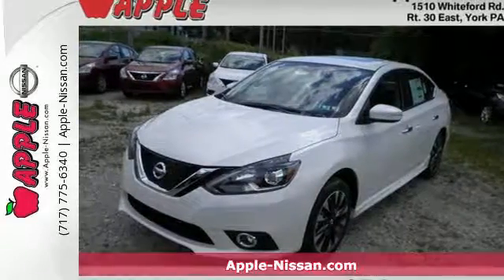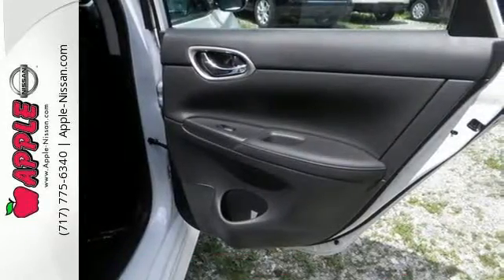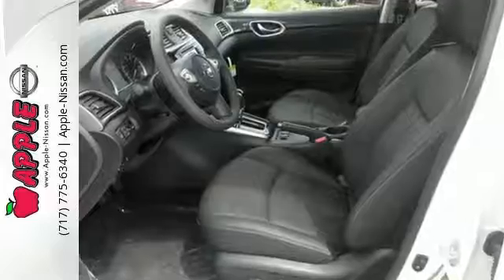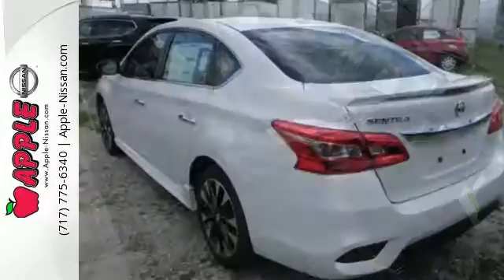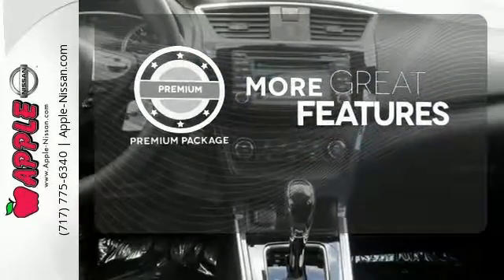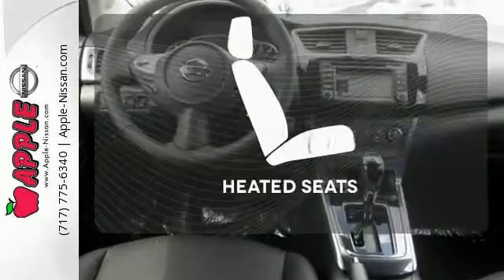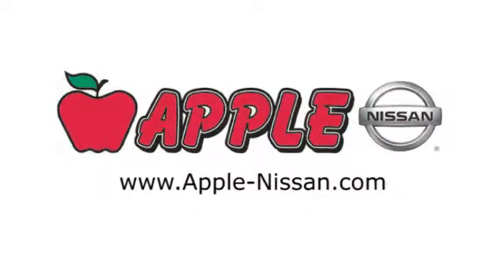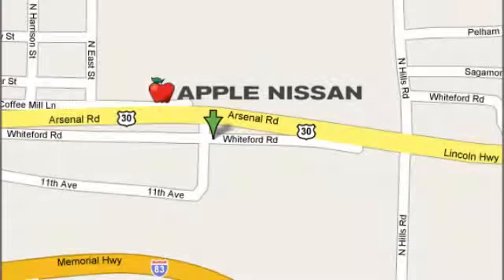New 2016 Nissan Sentra York PA Lancaster-Hanover, PA #25603 - SOLD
Year: 2016
Make: Nissan
Model: Sentra
Trim: SR
Engine: 1.8L 4 cyls
Transmission: CVT (Continuously Variable)
Color: Aspen White Pearl
Stock #: 25603
VIN: 3N1AB7AP1GY288682

Address:
1510 Whiteford Rd